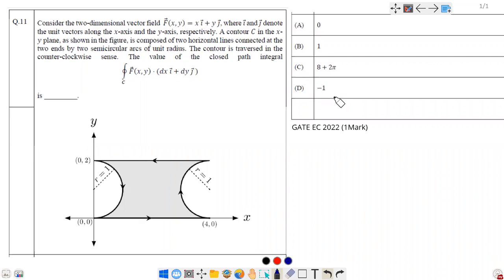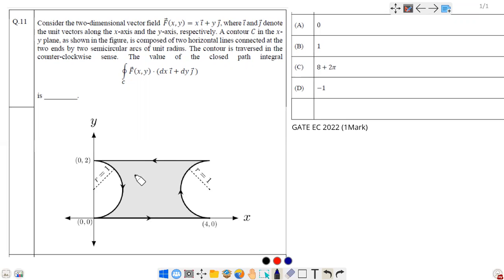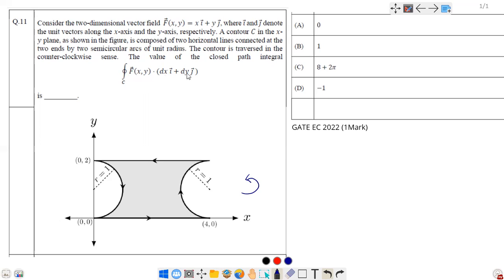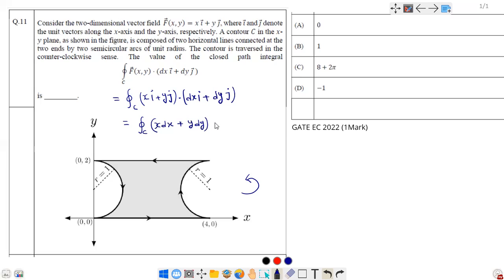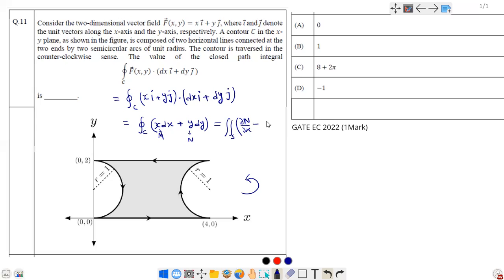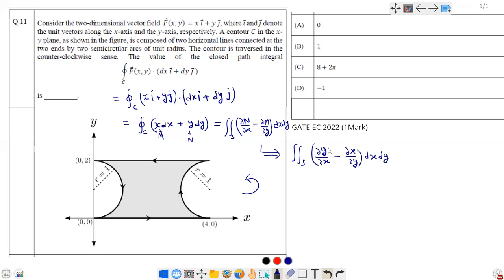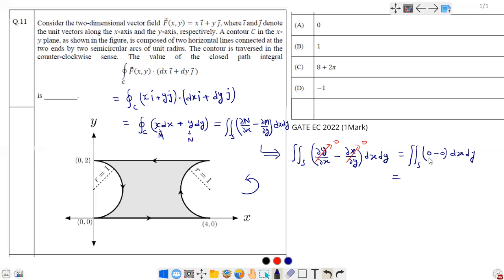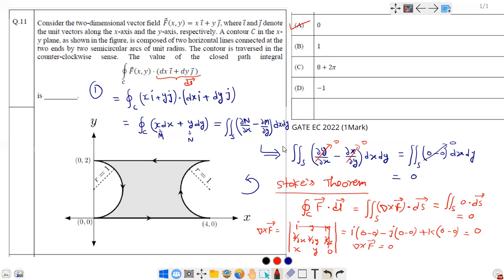GATE 2022 EC | Engineering Mathematics Q.11 | 1 Mark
In this lecture series we will discuss GATE 2022  EC Paper.